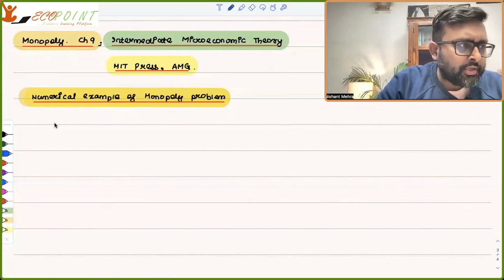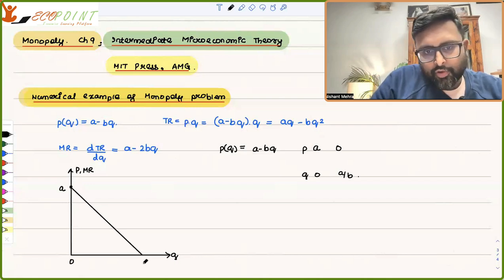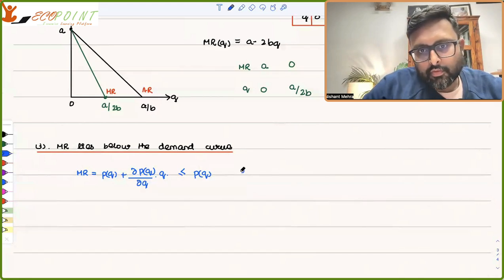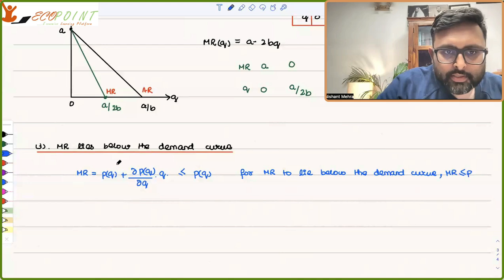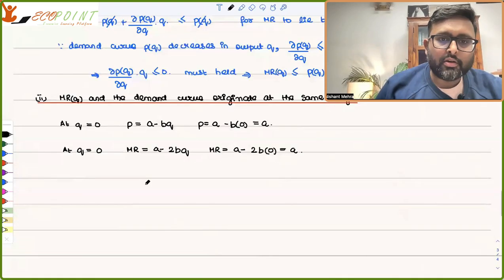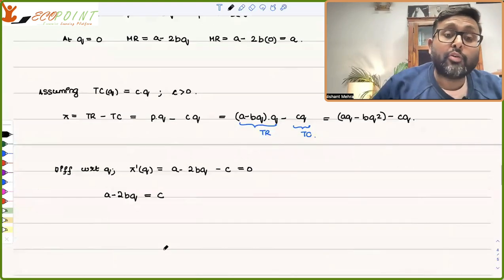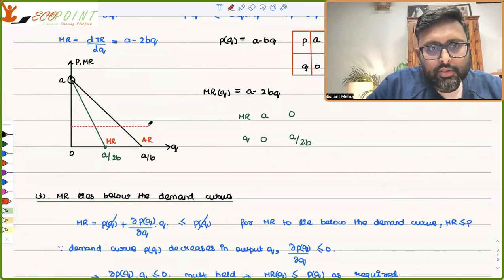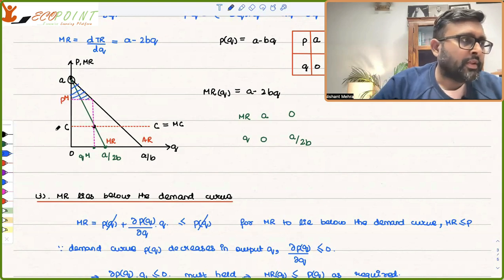3.Monopoly Numerical |MR function Properties|Intermediate Microeconomics II | Semester 4 |Lecture 3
In this recording, we are solving a basic numerical problem in monopoly. We are calculating monopolist's output, price, profits and consumer surplus. We are also discussing about the properties of MR function.This is a part of lecture series on Intermediate Microeconomics II.

Reference : Espinola-Arredondo, Ana and Munoz-Garcia, Felix (2020), Intermediate Microeconomic Theory, MIT Press [AMG]

1) Basics of MA Economics Entrance Exam (DSE/ISI/JNU/IGIDR/MSE)
2) Semester 4 Exam, Economics H
3) UGC Net Economics
4) Indian Economic Services
5) IAS Economics Optional